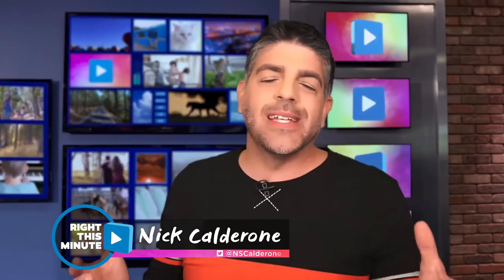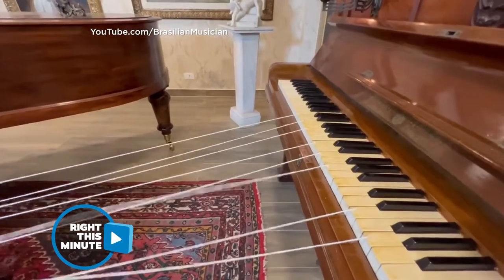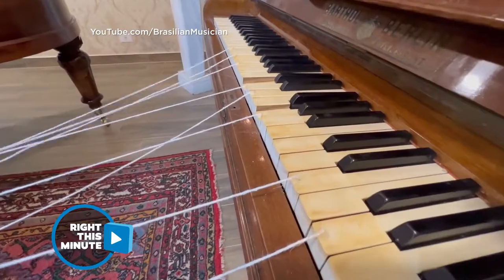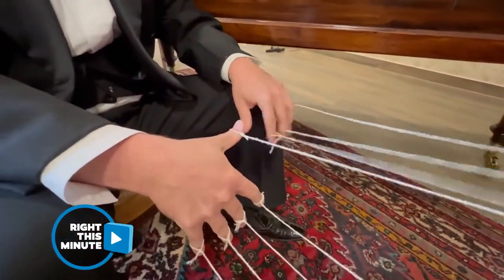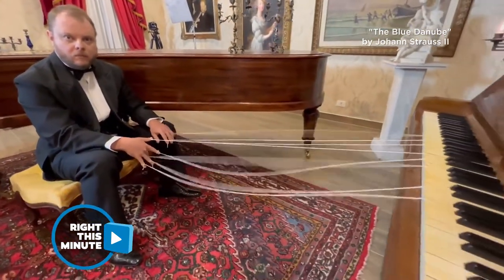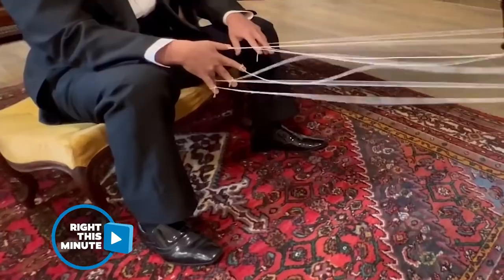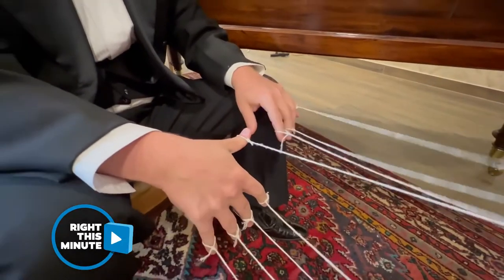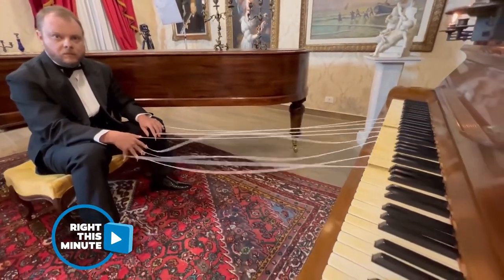How Playing Piano Remotely | With A Few Strings Attached | Vinheteiro | RTM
Let us introduce you to a strange device that can allow you to play piano remotely. That’s right, you don’t even have to be sitting AT the piano to play it! What device can make this possible? STRING! Sure, there are some limitations. For example, how much string you have limits your distance. You also have to be as talented at playing as pianist Vinheteiro. At least the device for playing piano remotely is pretty inexpensive.

via Vinheteiro